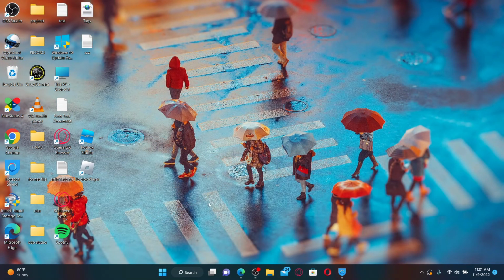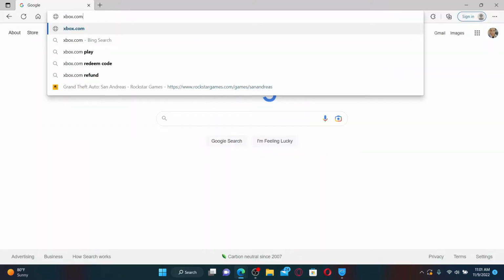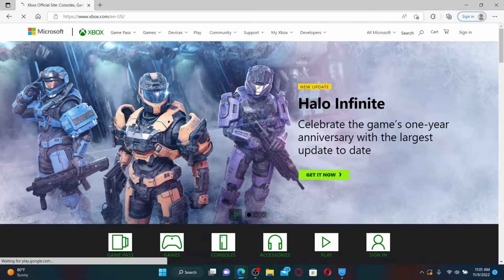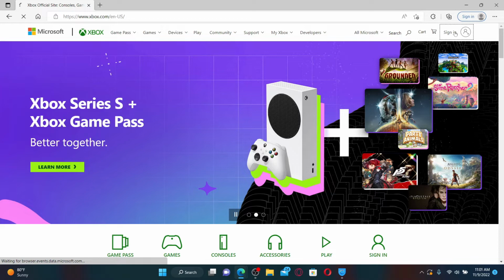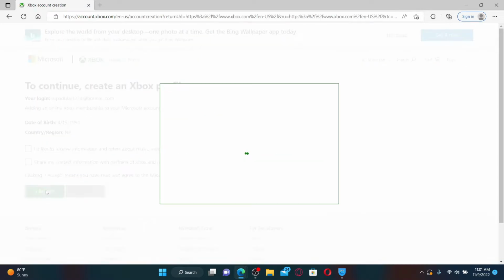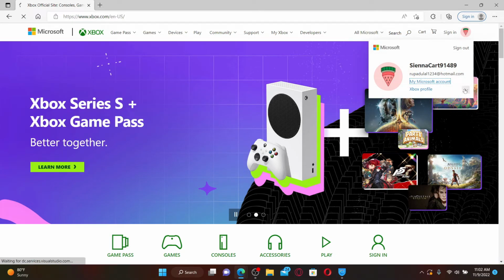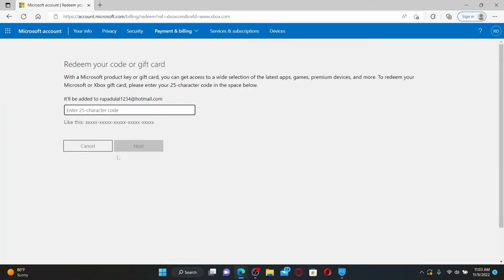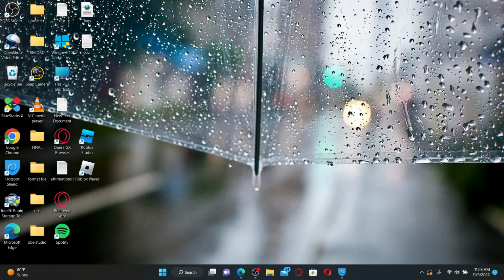Redeem Xbox Gift Card: How To Use Xbox Gift Card 2022?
Redeem Xbox Gift Card:

Xbox gift card can be used to buy the hottest new Xbox full game downloads, apps, movies, TV shows, devices, and more.
If you want to learn how to redeem your gift card online, watch the video till the end and follow the steps as shown in the video.

0:00 Intro
0:19 How To Redeem Xbox Gift Card
1:08 Outro